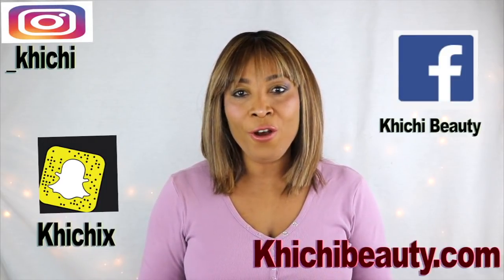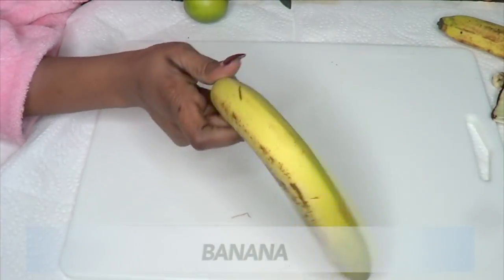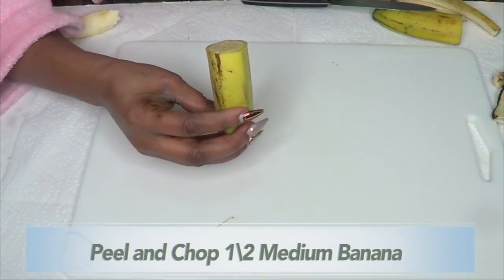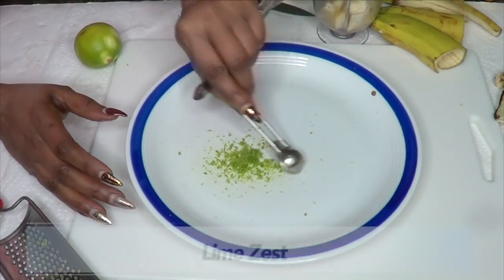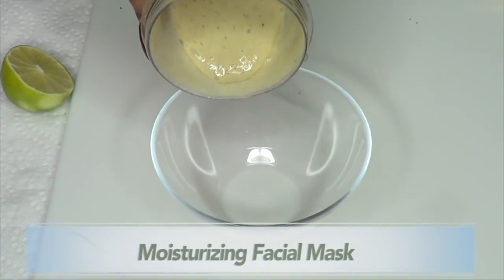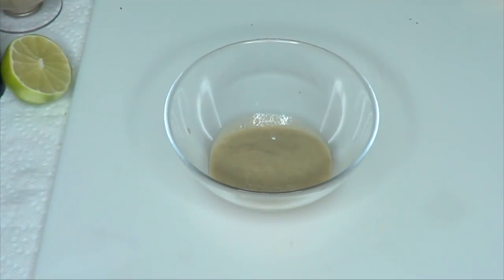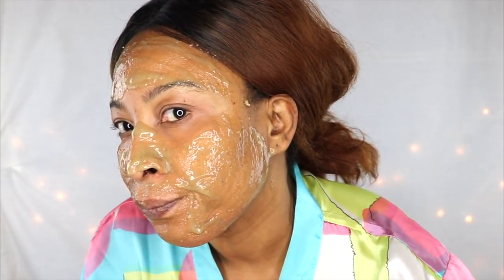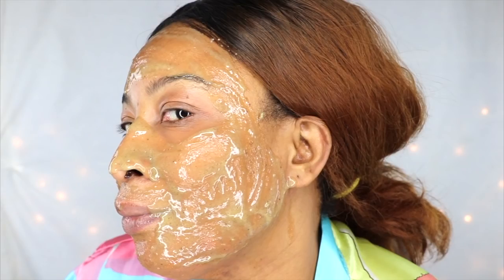LOOK AT MY SKIN!!! GET RID OF WRINKLES, FINE LINES SAGGING SKIN, CLEAR SPOTLESS SKIN |Khichi Beauty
LOOK AT MY SKIN!! GET RID OF WRINKLES, FINE LINES  SAGGING SKIN, CLEAR SPOTLESS SKIN
It really does not takes much to transform your skin. Just simple ingredients that you can readily find in your kitchen can do the job. Just look around you, so many wonderful kinds of stuff you can use on your skin that are actually great for the skin
In this video, I am using simple ingredients to create a wrinkle-fighting facial mask. I am also sharing a live demonstration at the end of the video.

Khichibeauty